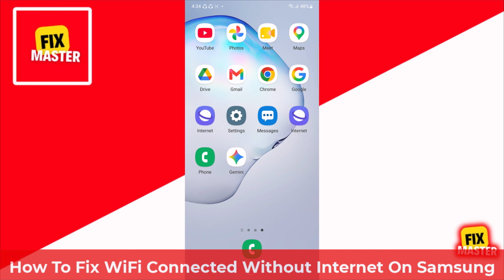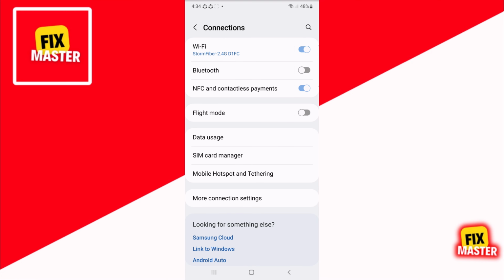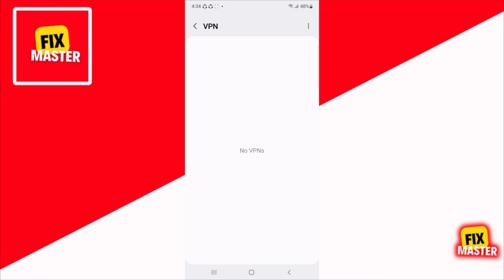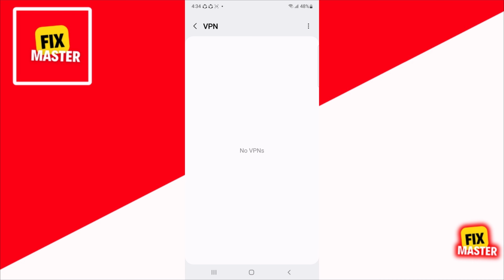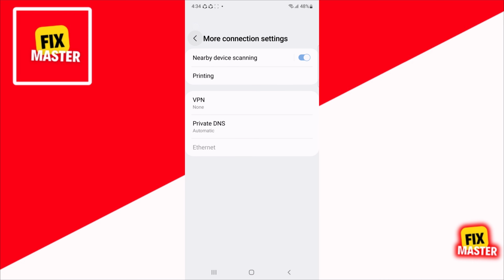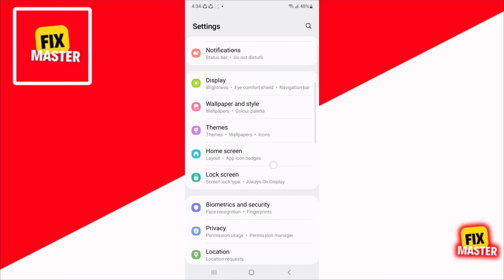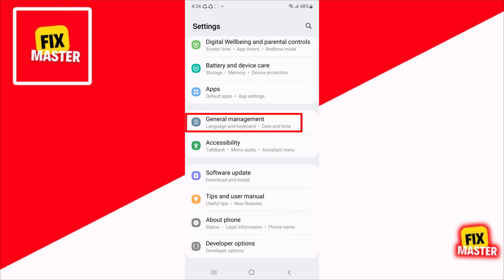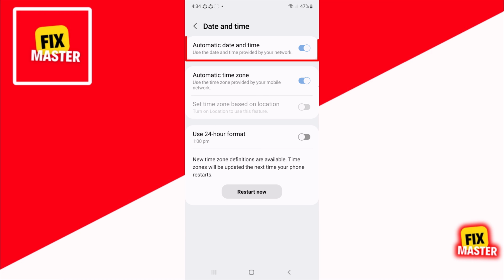How To Fix WiFi Connected Without Internet On Samsung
How To Fix WiFi Connected Without Internet On Samsung. In this video, you'll learn how to fix the "WiFi Connected Without Internet" issue on your Samsung phone using simple troubleshooting methods. Follow the step-by-step instructions to check your Wi-Fi settings, reset the necessary network options, and restore your internet connection.